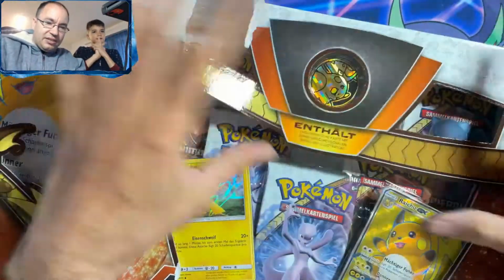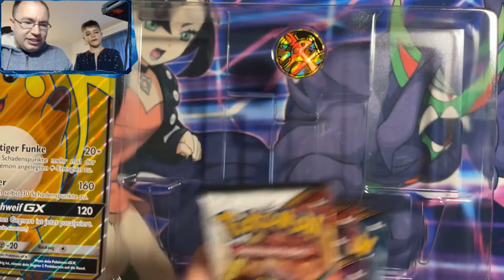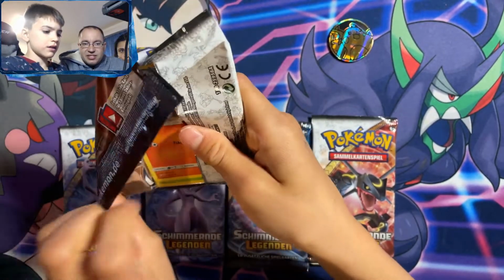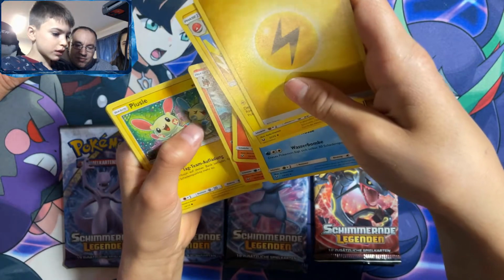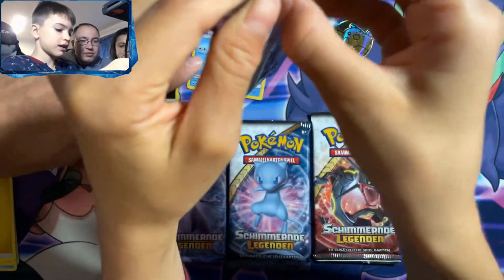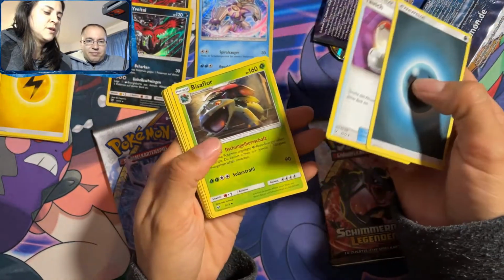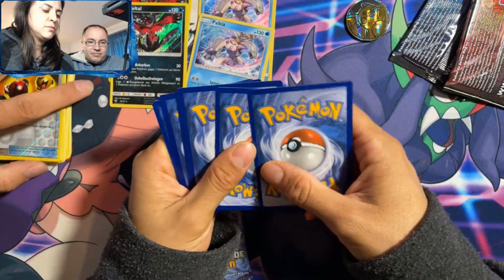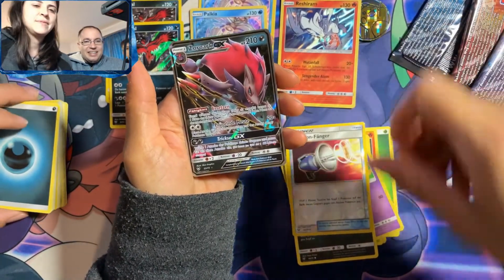Did they reprint Shining Legends? Opening a Raichu Box with the fam